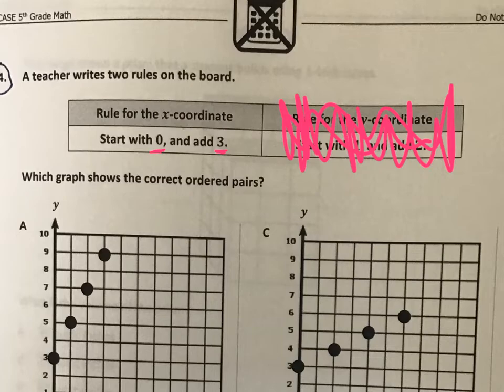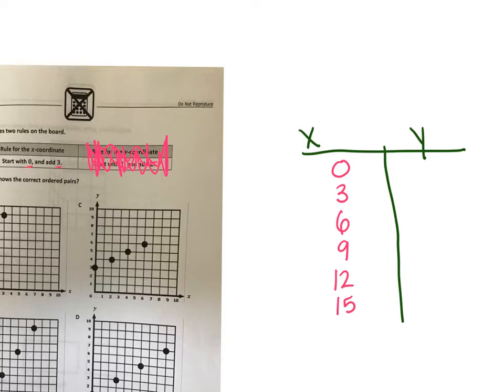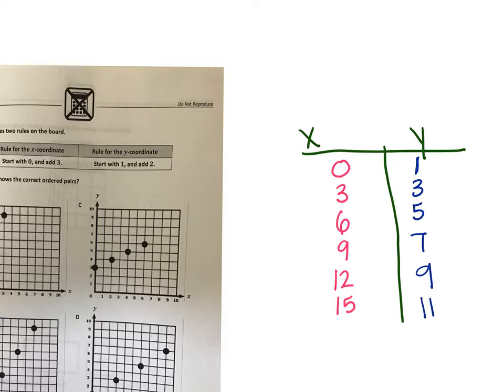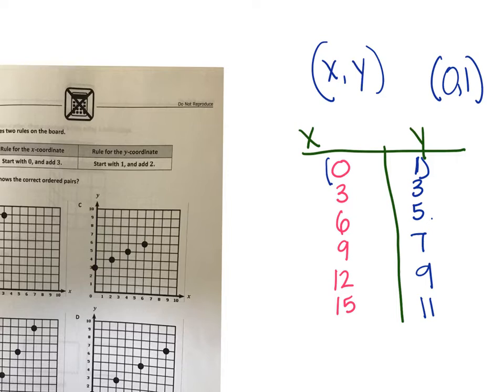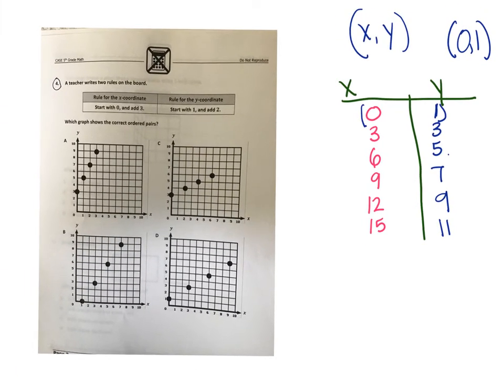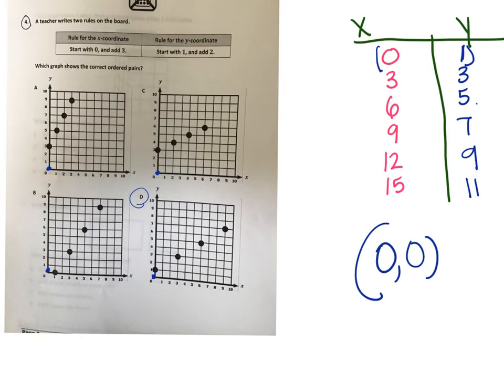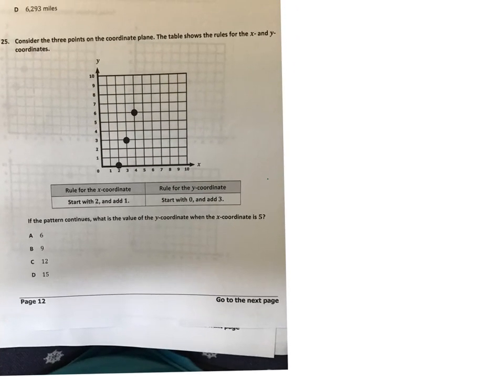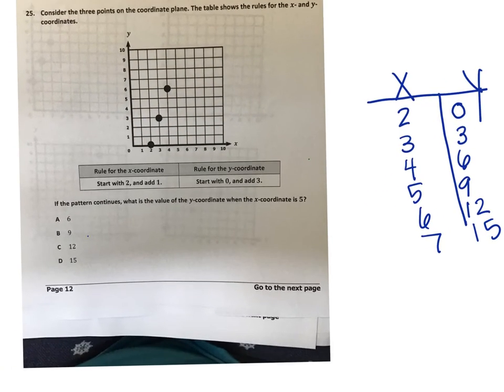T-Chart and Coordinate Points